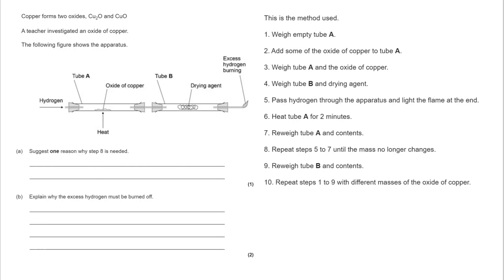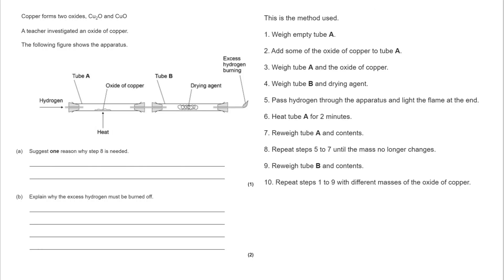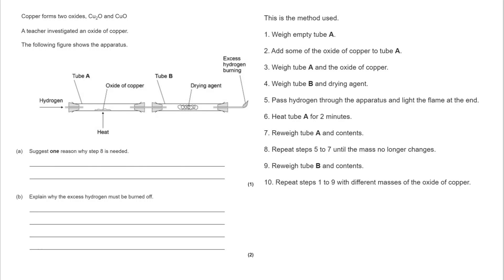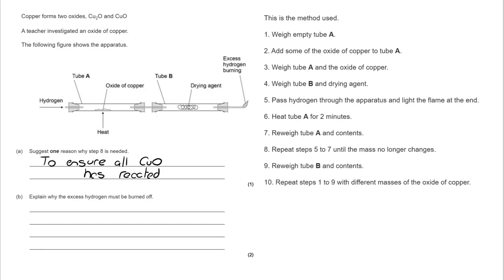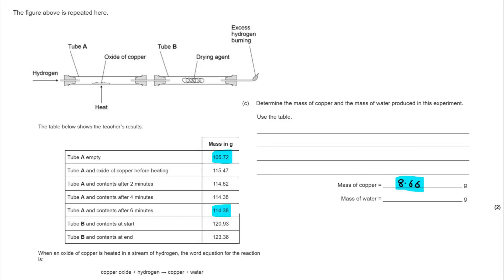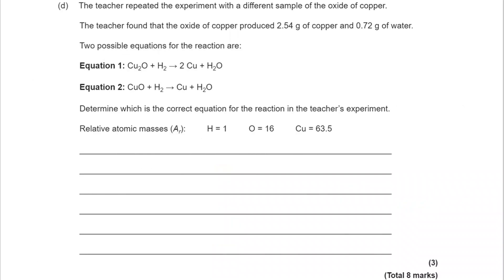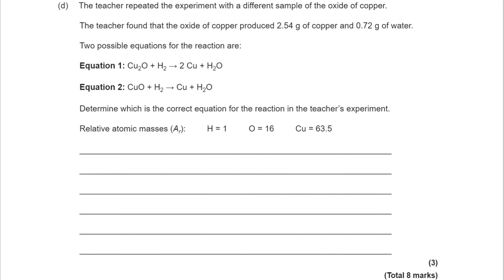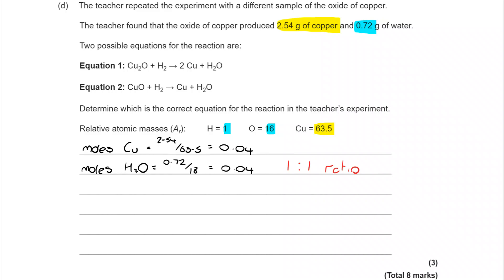AQA GCSE Chemistry Quantitative Chemistry Q2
Past paper question